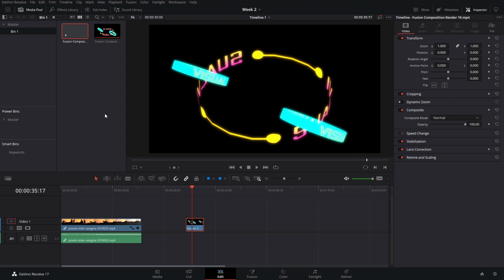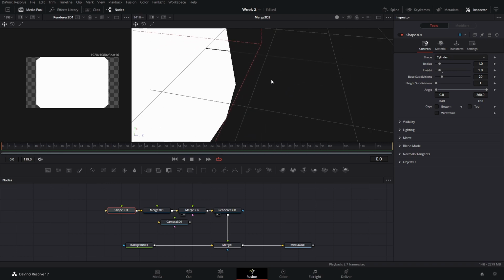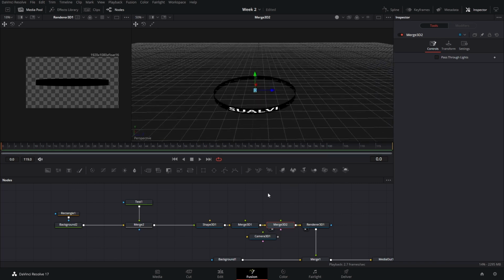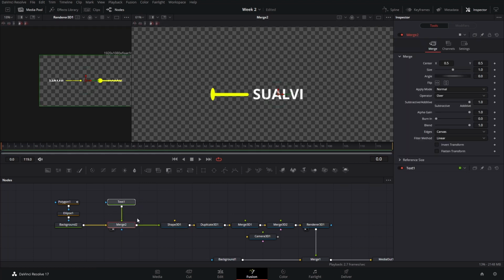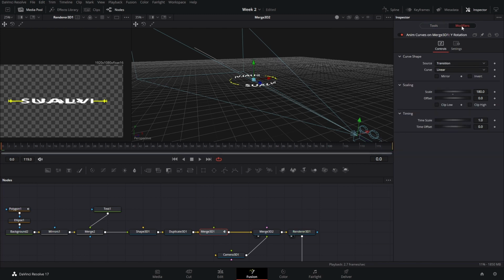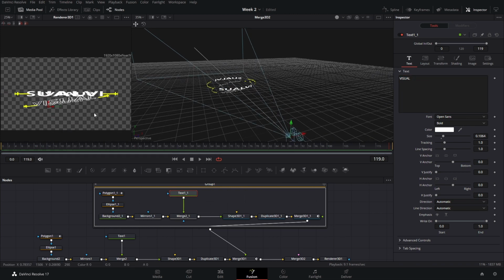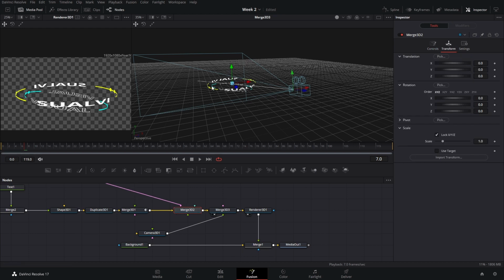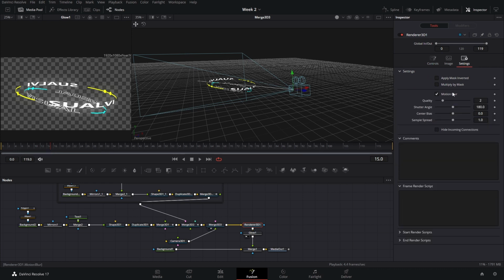Kinetic Text Animation in DaVinci Resolve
In this video I am showing you how to create a kinetic text animation in DaVinci Resolve 17. We are going to use a 3d shape in Fusion, and the use a normal text node as a texture for our object to create this effect. I will also show you how to animate the elements individually in fusion, and also as a group.

00:00 Kinetic Text Animation in DaVinci Resolve 17
00:27 Creating a fusion composition & adding nodes
02:10 Adjusting 3d shape in DaVinci Fusion
03:31 Customizing text & elements
08:05 Animating our 3d scene
10:34 Adding a second element
12:31 Animating elements as a group
14:17 Adding a glow effect to our text

This Was
"Kinetic Text Animation in DaVinci Resolve 17"